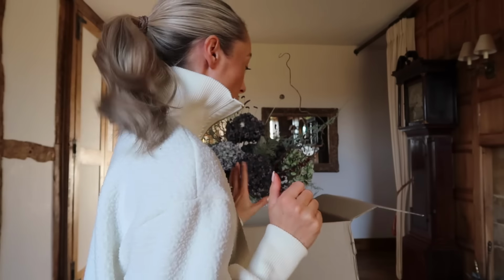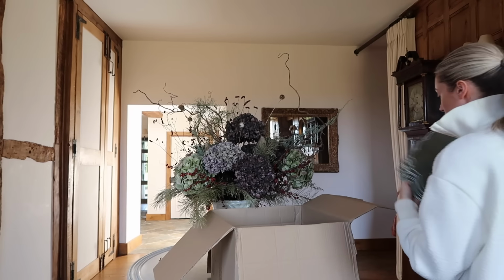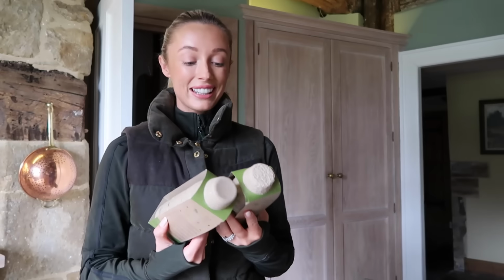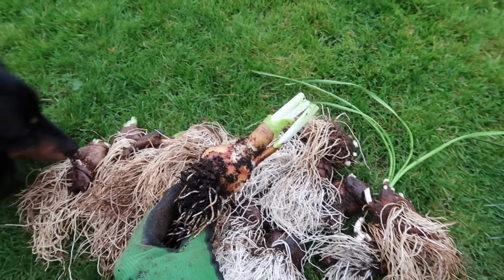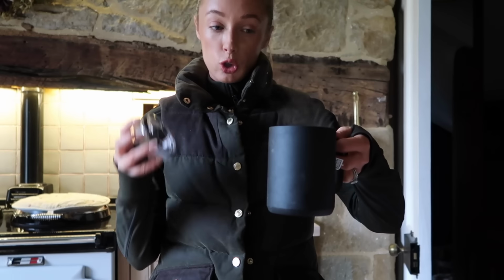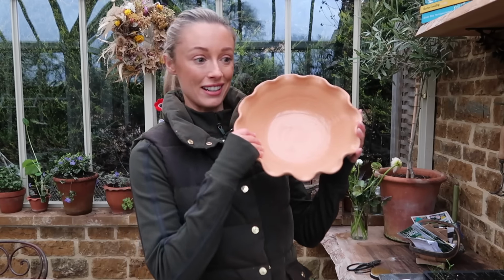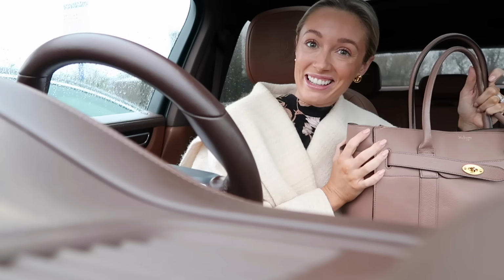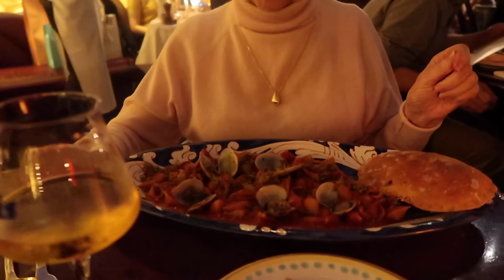SPRING HOMEWARE UNBOXING + Come To London + Cheltenham Races with Me // Fashion Mumblr Vlogs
A gorgeous homeware haul from Rebecca Udall & a gardening haul! Spring gardening tasks and sharing some recent days in London and the Cheltenham races!

Chapters:
00:00 - New Homeware Haul
08:37 - Bamford & Sarah Raven Haul
13:20 - Gardening & Best Gardening Hack
21:29 - Making Steak & Wild Garlic Dinner
23:36 - Evening LED Skincare
25:01 - London Trip
30:17 - Cheltenham Races